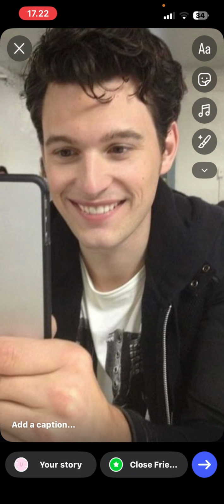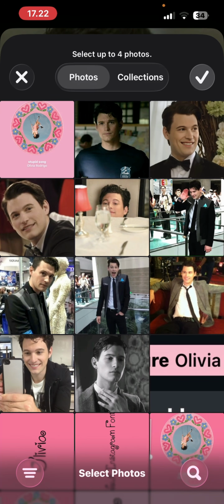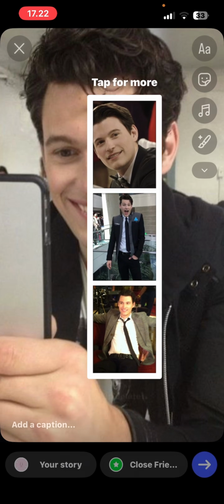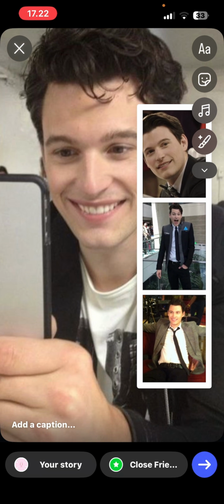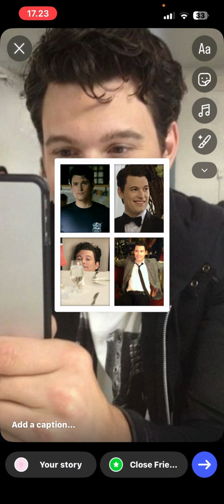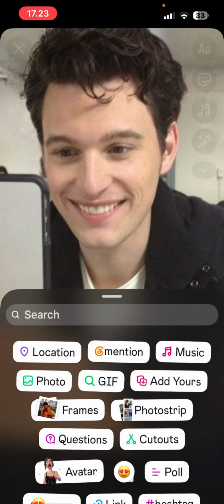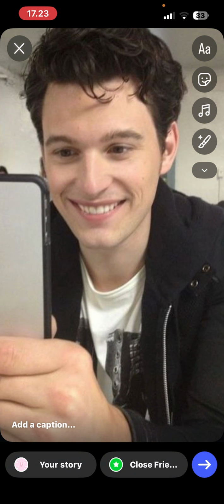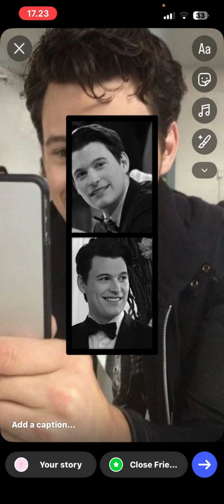Instagram's Hidden Feature! 📸 - How to Add Photo Strips to Instagram Stories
Instagram has a fun Photo Strip sticker that lets you create photo booth-style collages directly in your Stories. In this tutorial, you'll learn how to find the feature, customize it, and create aesthetic story posts in seconds.

📸 Add photo booth-style Photo Strips to your Instagram Stories
✨ Choose up to four photos for a custom collage
🎨 Switch between different Photo Strip effects and styles
📱 Create aesthetic and creative Story posts instantly
🔥 Try one, two, three, or four-photo layouts